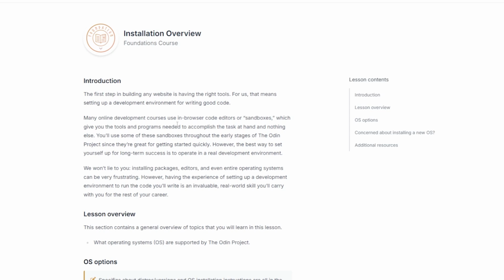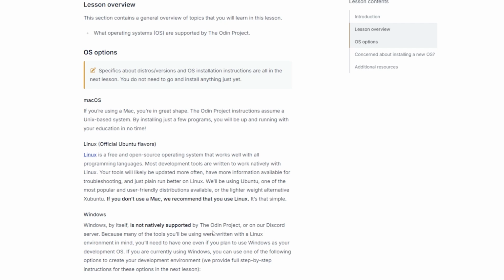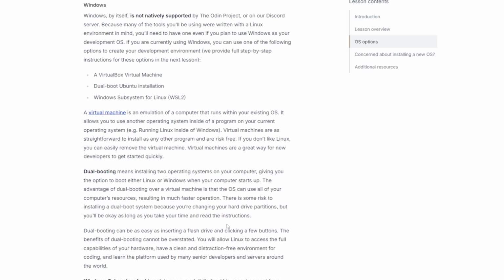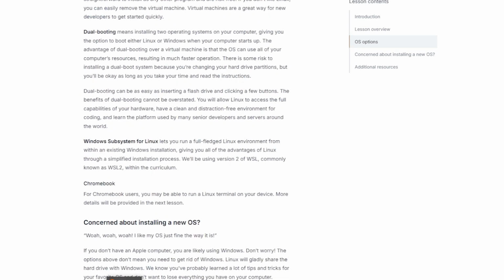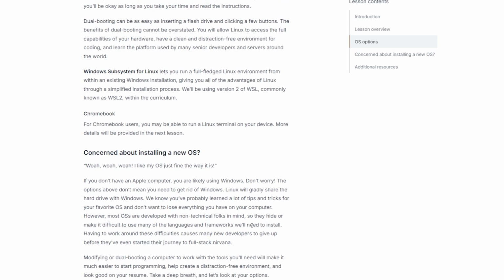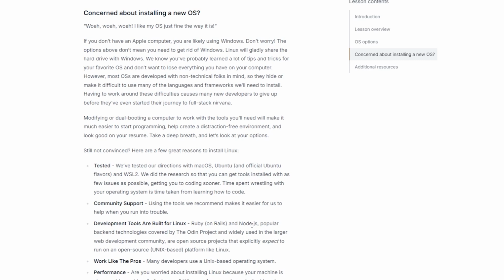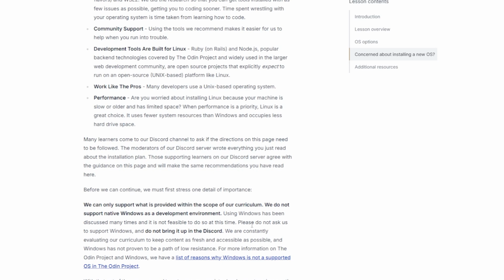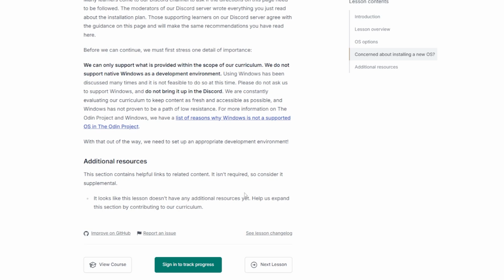The Odin Project - Foundations- 8. Installation Overview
YouTube Description:

In this video, we cover the installation process for setting up your development environment in The Odin Project - Foundations course. This step is essential for beginners looking to start their web development journey.

🔹 What You’ll Learn:
✔ Overview of the installation process
✔ Required tools and software